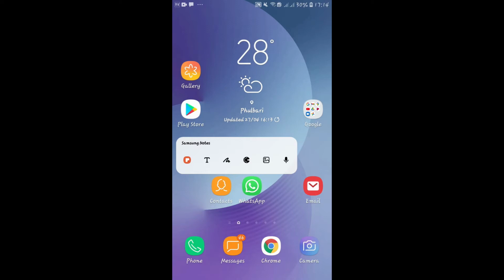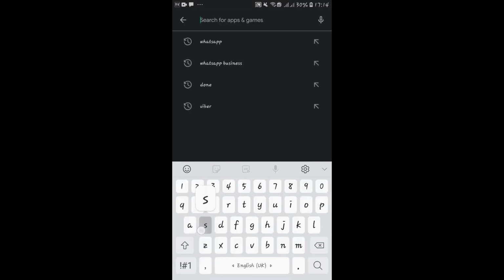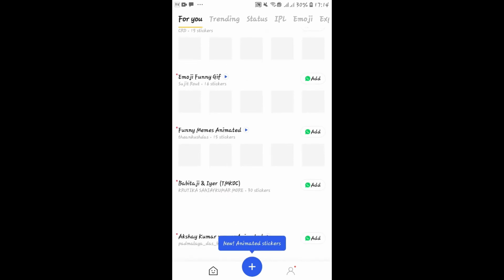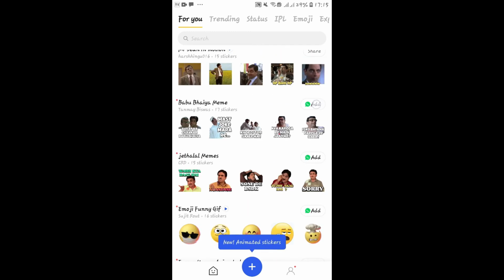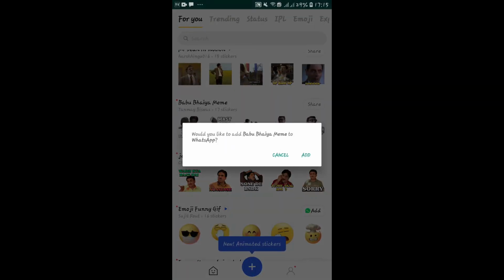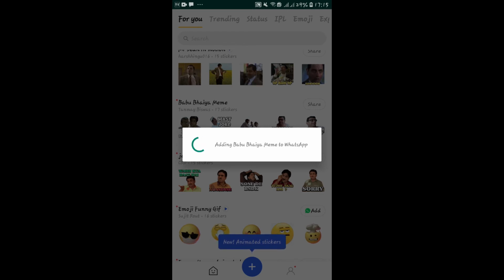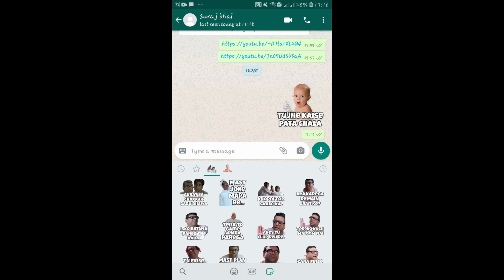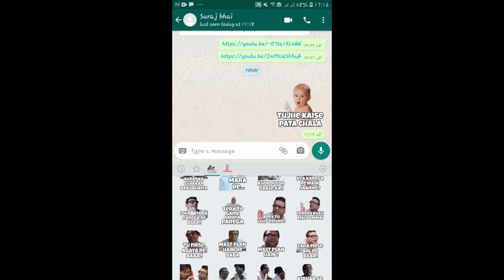How to Download Stickers on WhatsApp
In this tutorial, you'll learn about how to download stickers on Whatsapp in 2021. Whatsapp recently announced that it is launching one of the most awaited features for Android and iOS users. The new feature allows you to send stickers. WhatsApp is one of the most popular mobile messaging applications.
The following are the ways to download stickers on Whatsapp.
1: First, go and download the sticker.ly.
2: After that, tap on the app, and when you find the correct sticker then just tap on the add option.
3: Once you add the sticker, the sticker will be downloaded.
4: Then, you'll be asked whether you like to add that sticker to Whatsaap or not.
5: Tap on the add option.
6: Now you can go on any conversation and tap on the emoji icon. There the sticker will be available. If you want to add more stickers then you can easily apply the same process as above.

After watching this video, you can simply download stickers on Whatsapp.

Hey EveryOne!